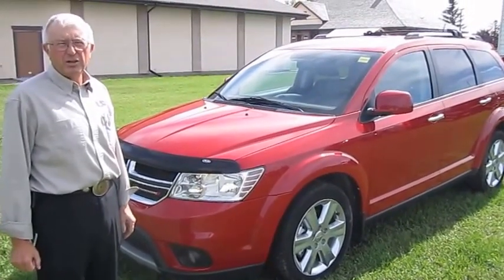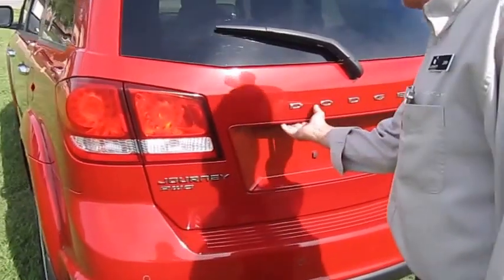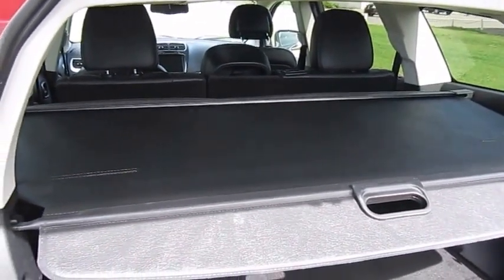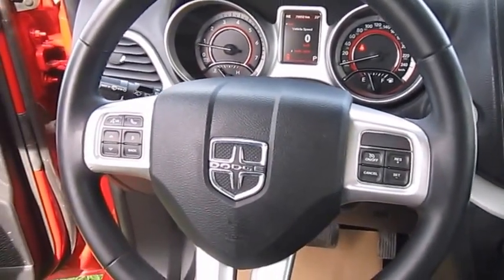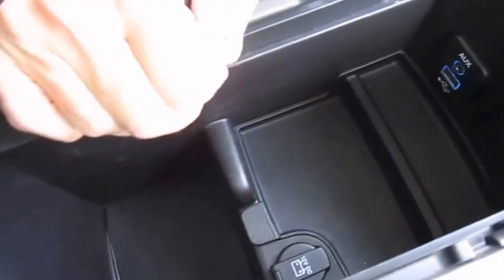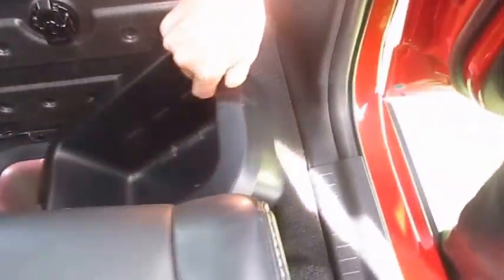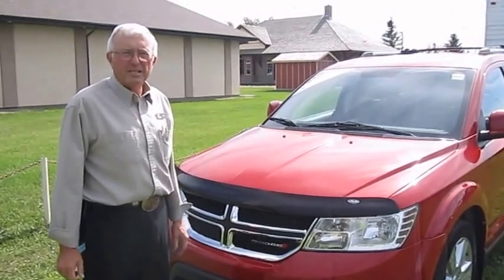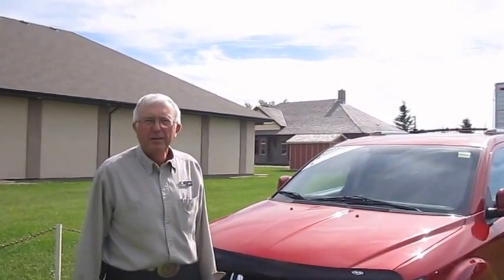2012 Dodge Journey R/T | 3.6L Engine | Claresholm, AB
Stock# D0281A

2012 Dodge Journey R/T | 3.6L Engine | Claresholm, AB
Discover the 2012 Dodge Journey R/T as a great buy for your family at Legacy Dodge Claresholm. This pre-owned unit has just under 71,000 km and is ready to go.

With a 3.6L engine and six-speed automatic transmission, you have ample power for your everyday driving. The five-passenger 2012 Dodge Journey R/T features comfort amenities to make life better for everyone. Heated leather front seats keep you warm in the winter while the power driver seat ensures proper positioning when you travel. Dual-zone climate control enables you and the front passenger to have separate temperatures for your area. Slide the power windows up and down with ease thanks to the one-touch up and down feature. Connect your devices with the USB port or through Bluetooth with Uconnect. Listen to your music on your favourite SiriusXM satellite radio stations. Ample storage is found under the seat and in the floor while multiple 12-volt connections make it easy to charge equipment. This SUV also includes a rechargeable flashlight.

The 2012 Dodge Journey R/T features passive entry for convenience. Automatic headlights come on when you need them while a tonneau cover hides your cargo from view. Chrome wheels add a touch of style to this practical SUV.

Learn more about the 2012 Dodge Journey or take it for a test drive. Stop by Legacy Dodge Claresholm to check out all of our pre-owned inventory. Let Your Legacy Start Here with a new pre-owned vehicle for your family.

5202 - 1st Street W
Claresholm, AB
T0L 0T0
Canada